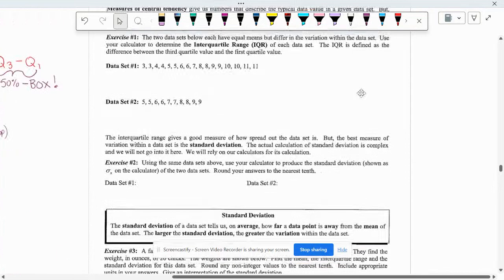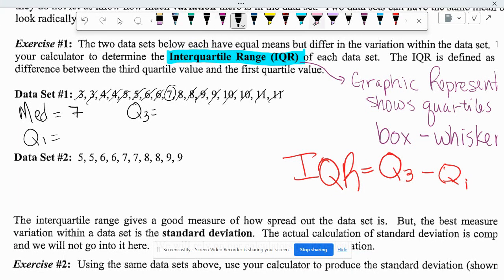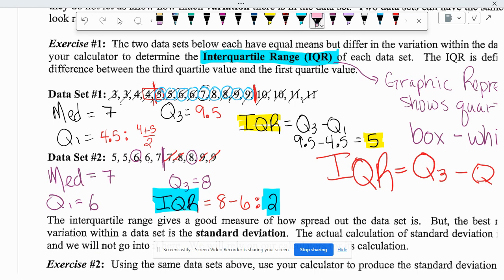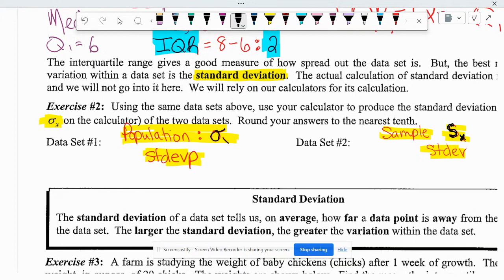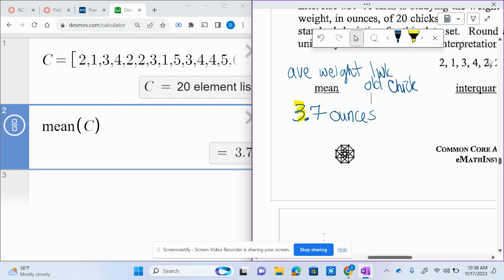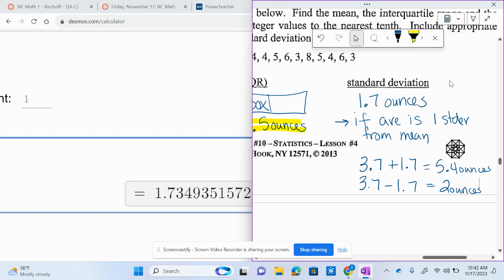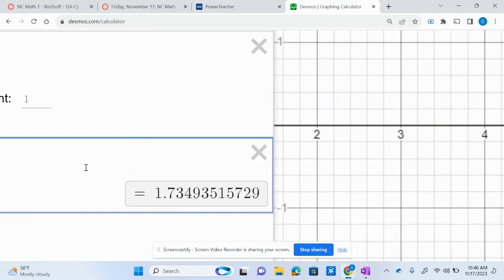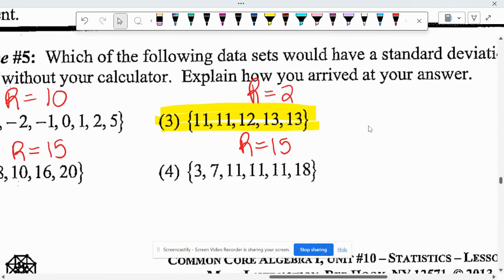8.2 Variation-Standard Deviation